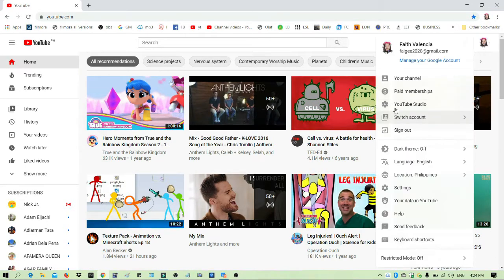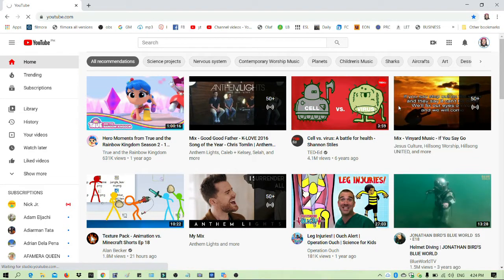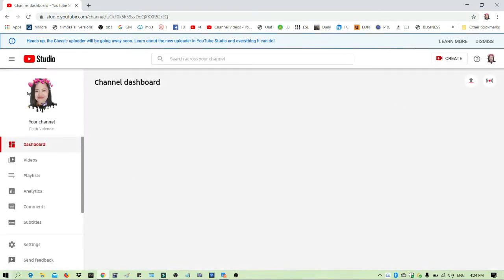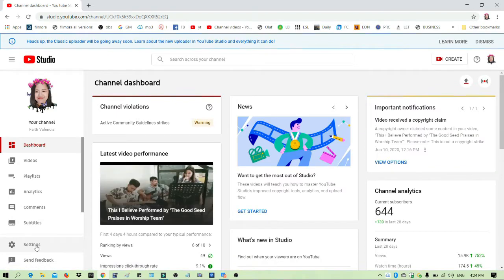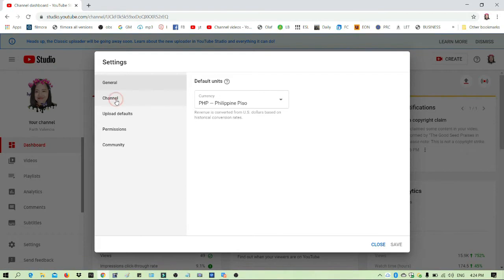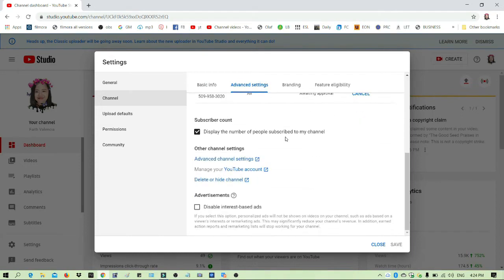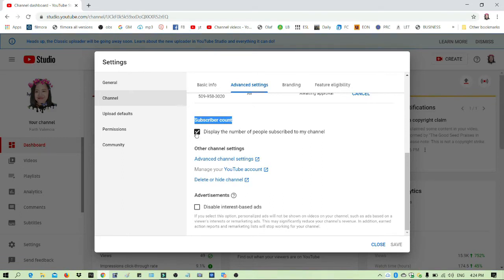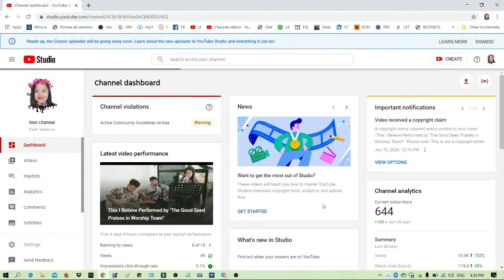How To Hide the Number of Subscribers List